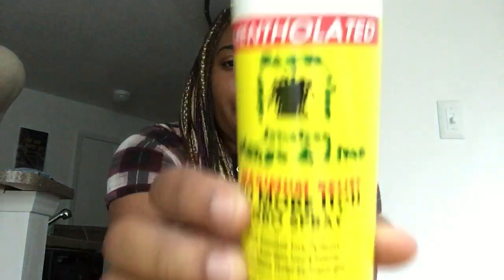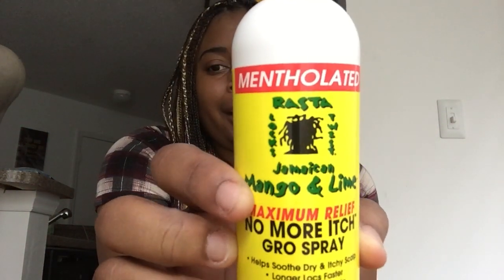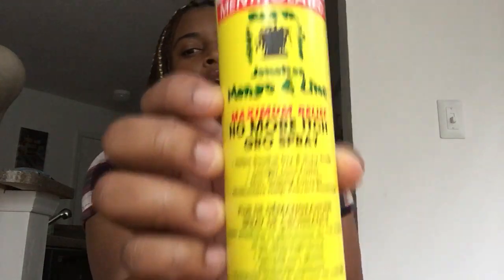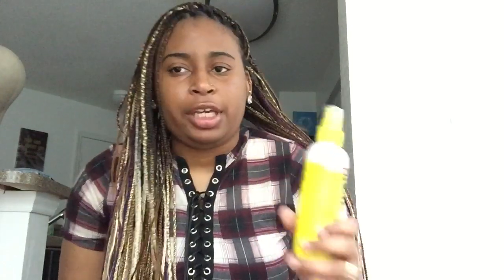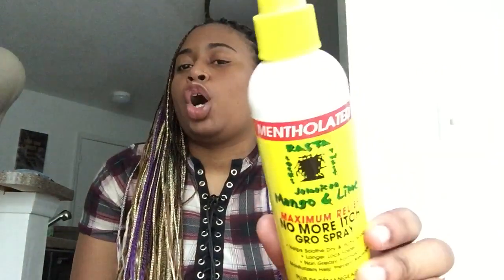product review!!!! jamaican mango and lime anti-itch braid spray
This spray changed the game for when i wear braids!

ig and twitter: @kurlykayglam